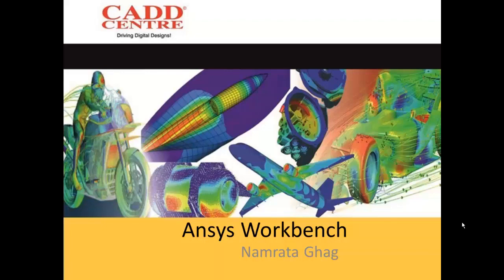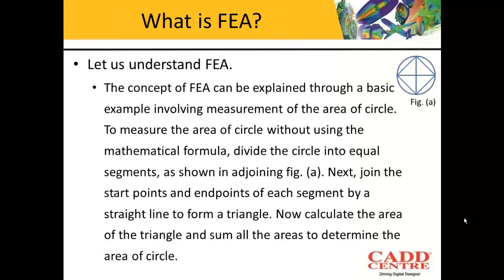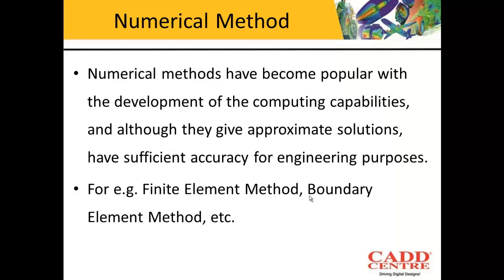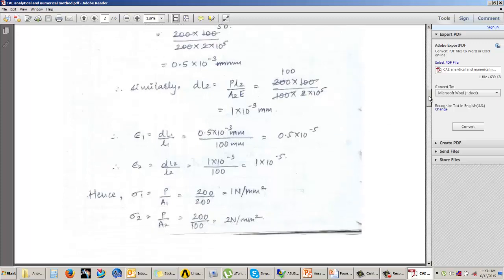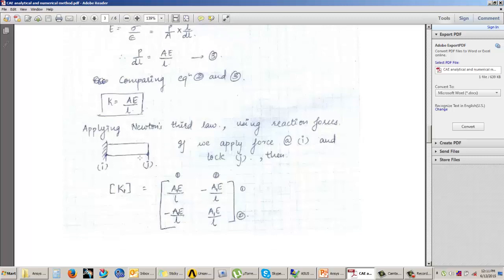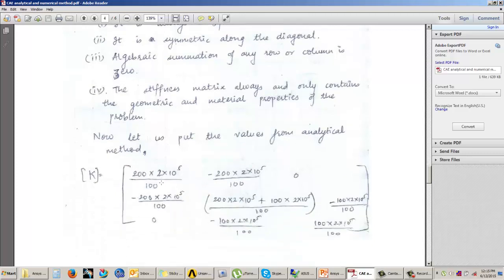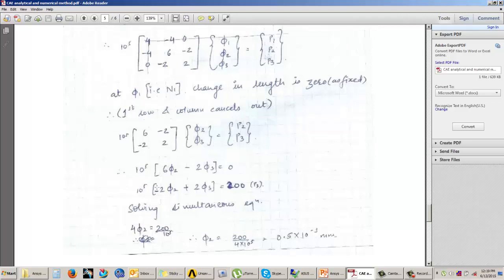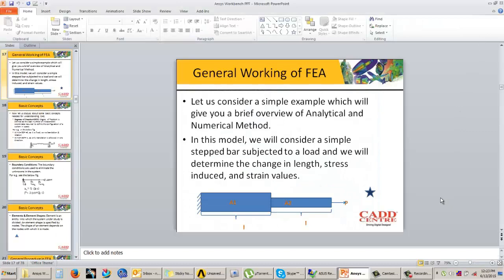1 Introduction to Computer Aided Engineering (CAE) - Ansys Workbench Software Theory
In this video, I’ll show you Introduction to Computer Aided Engineering (CAE) - Ansys Workbench Software Theory Tutorial Enjoy!